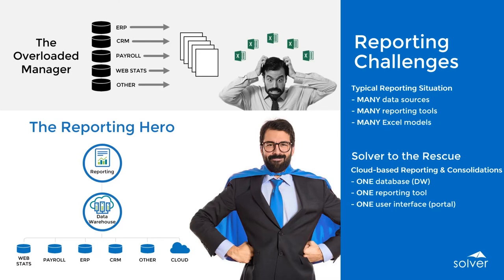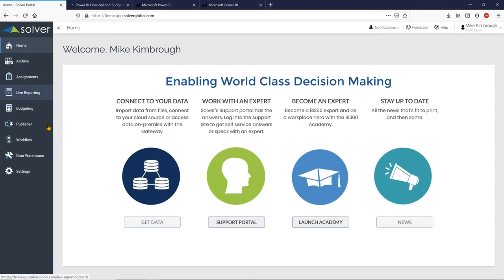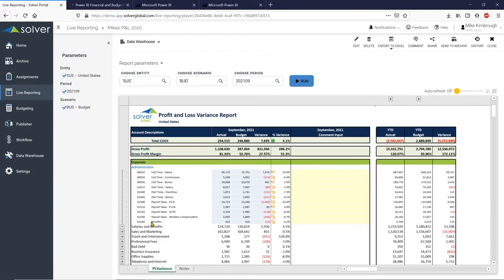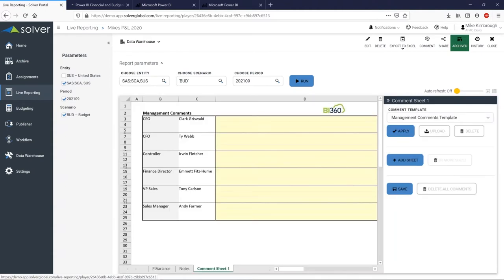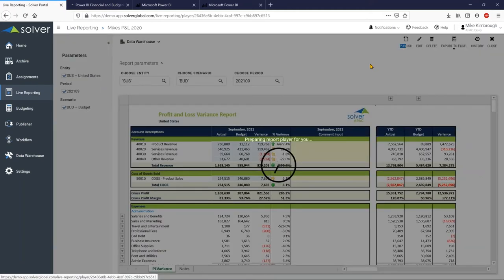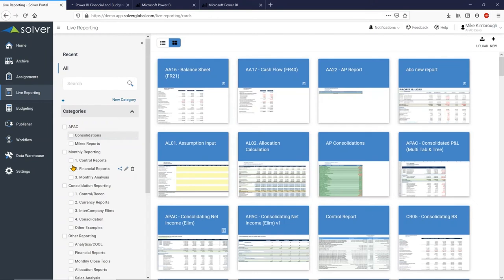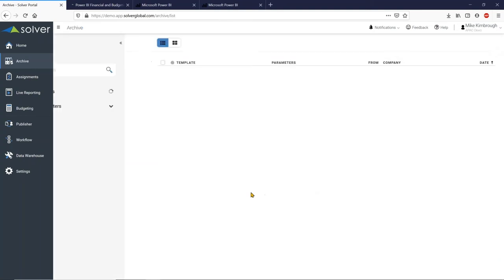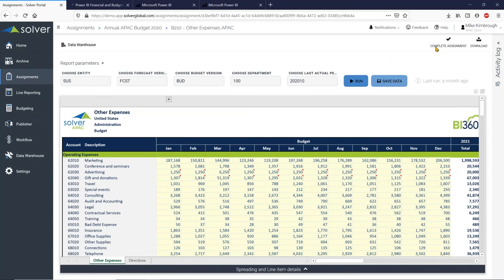Budgeting, Forecasting & Business Reporting for Dynamics Users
In this webinar, learn how Solver (previously known as BI360) integrates into Microsoft Dynamics solutions to provide simple, centralised reporting. See how budgeting, forecasting and reporting support faster and better decisions based on key information from across your organisation’s data sources.